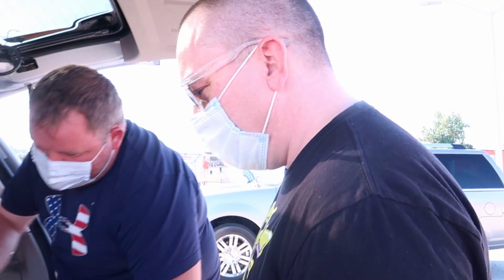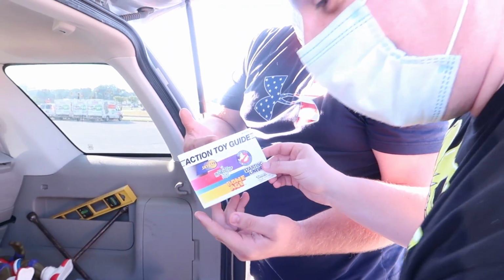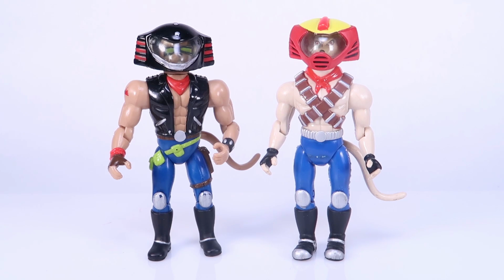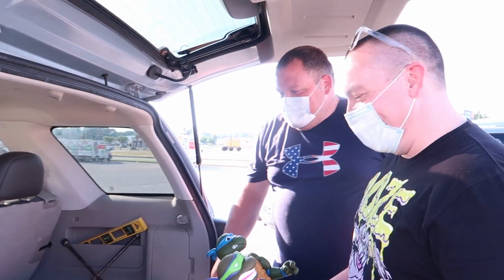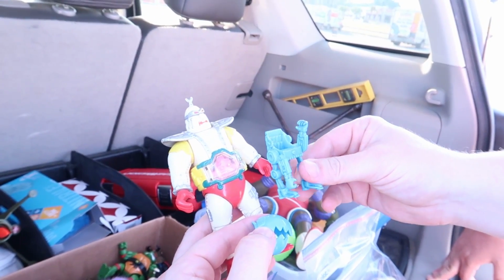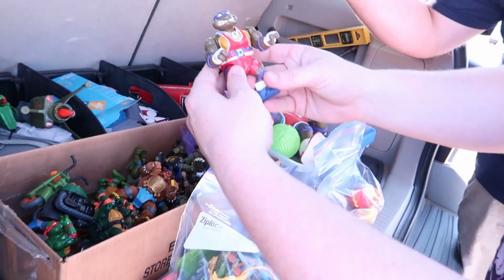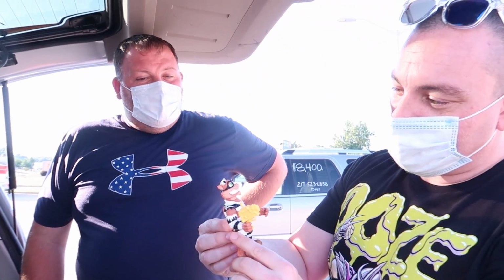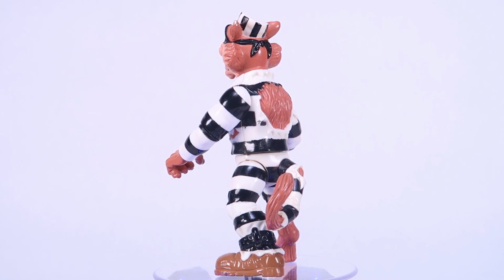TOY HUNTING with Pixel Dan | TMNT Figure Haul with SCRATCH THE CAT!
Pixel Dan meets up with a local collector to pick up a sweet TMNT toy haul, including a GRAIL piece!!